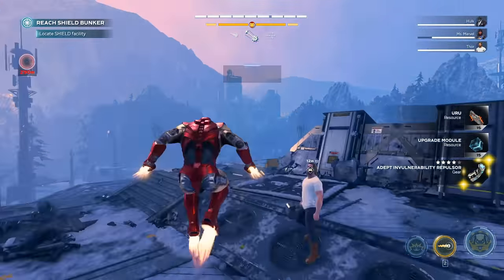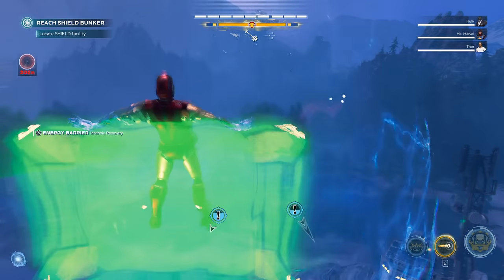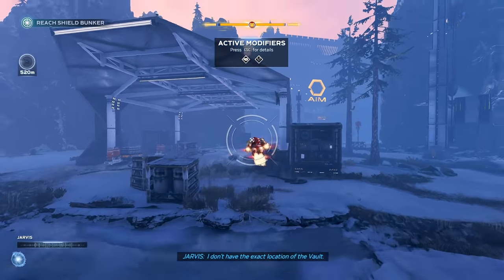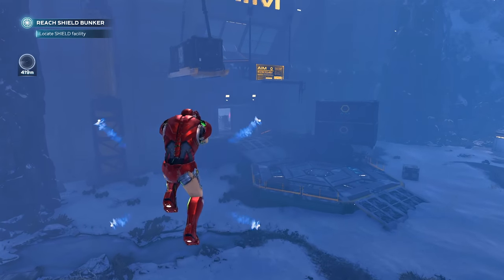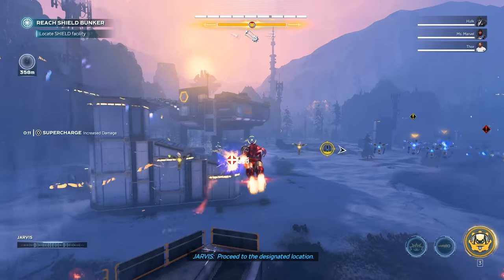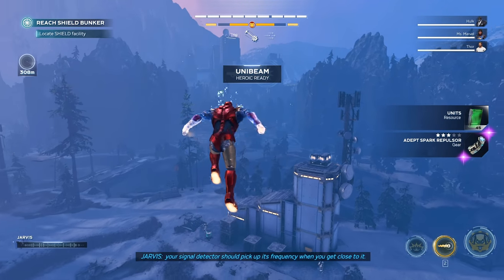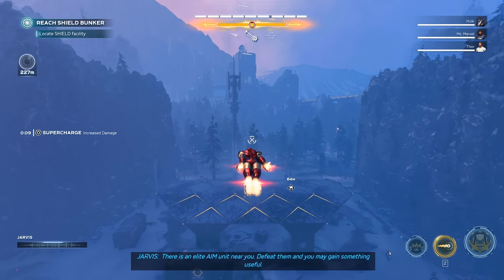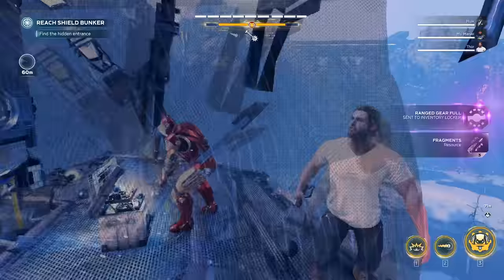600+ UPGRADE MODULES AN HOUR! NEW INSANE GLITCH FARM! INFINITE DNA Key Glitch! | Marvel's Avengers!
Become of member if you want to support the channel Today we take a look at a new glitch/exploit that allows you to farm over 600 upgrade modules per hour in the Marvel's Avengers game. This glitch allows you to open unlimited shield DNA caches/strongboxes without using a single DNA key, this is accomplished by using Iron Man's Hulkbuster Heroic to open the box, which won't consume keys. This glitch farm is also incredibly good for legendary gear, 5 star gear, resources, units, patterns/skins, and more.